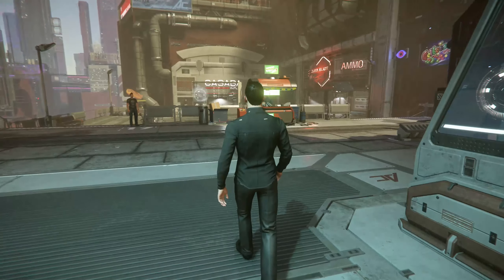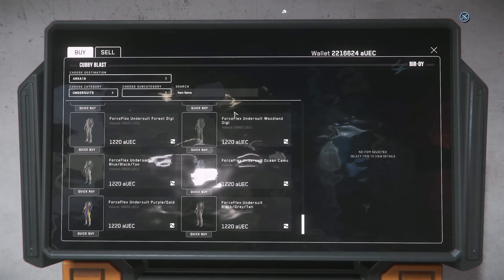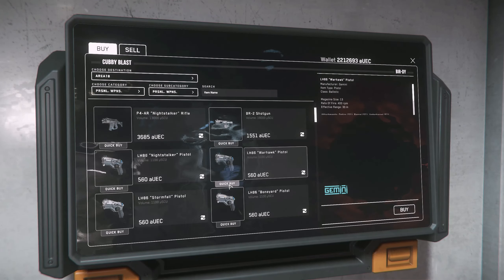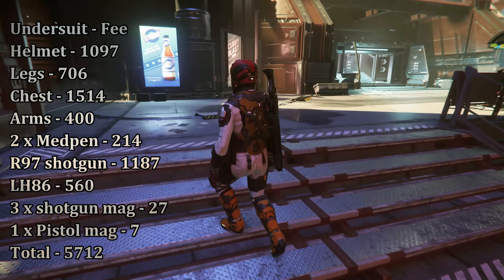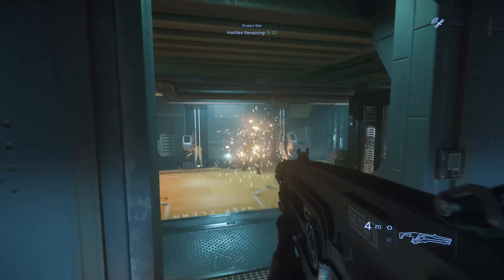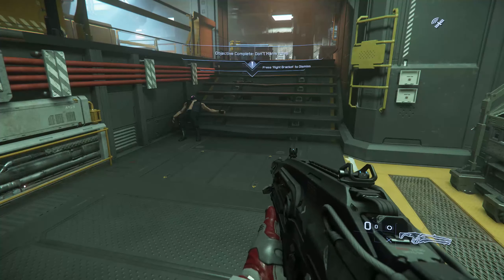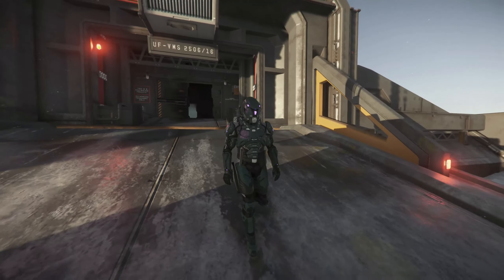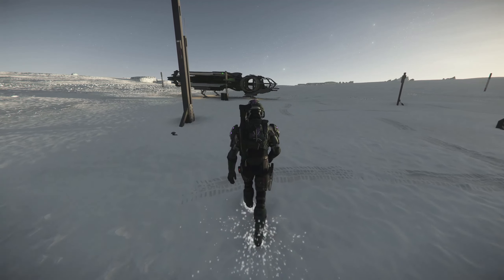Star Citizen - What being cheap gets you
Trying to spend as little as possible on weapons and armor.
After what putting my cheap things to the test, nothing extreme. Just a little bunker clear with the help of guards and my poor set.